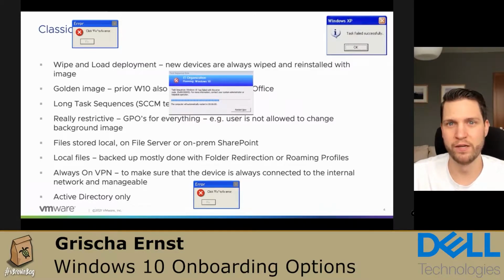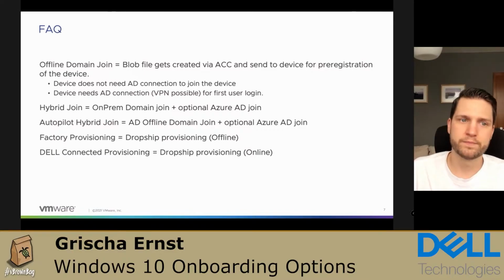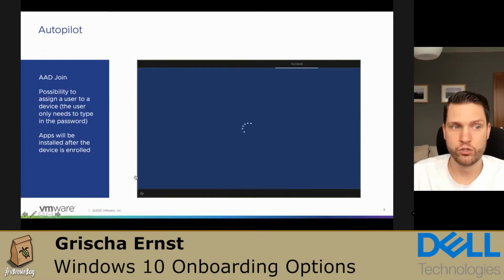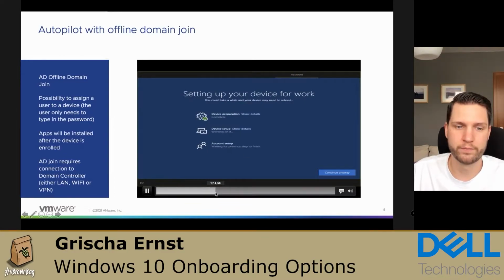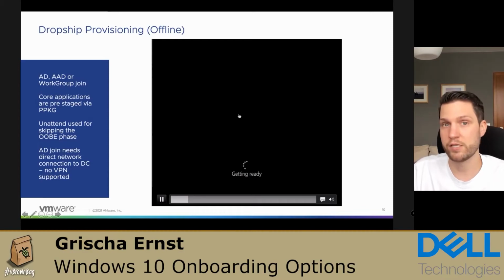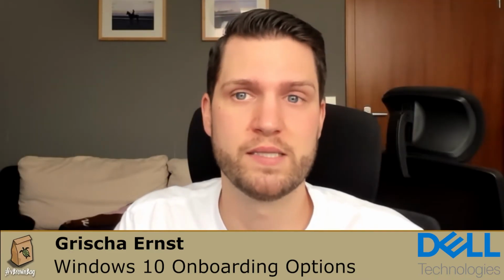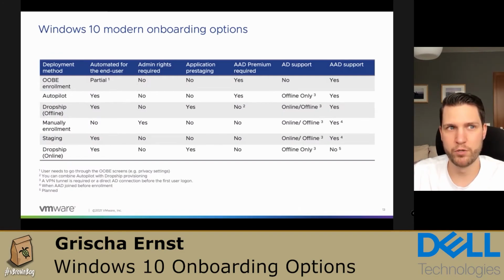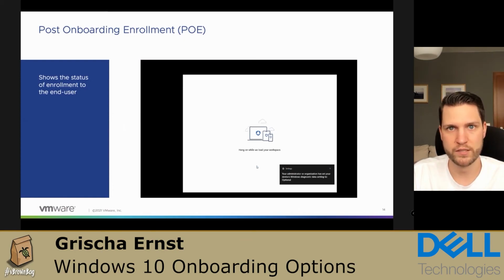Grischa Ernst - Windows 10 onboarding options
During the last month VMware added several new onboarding options. I'll go through all options - from staging to Autopilot Hybrid Join with Post-Enrollment Onboarding.

*About vBrownBag*

*vBrownBag TechTalks*